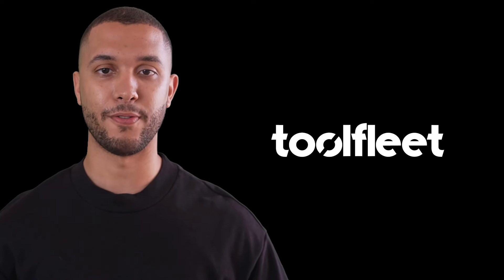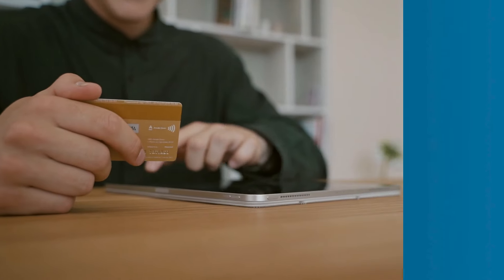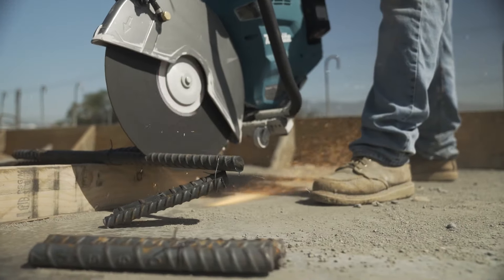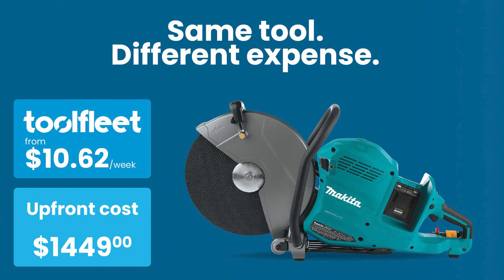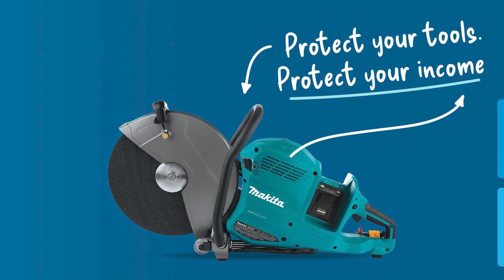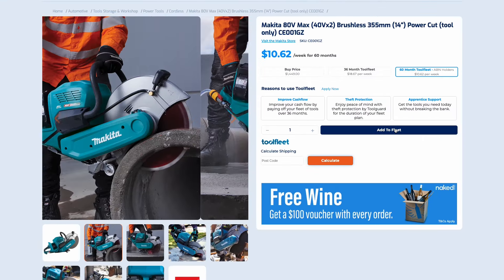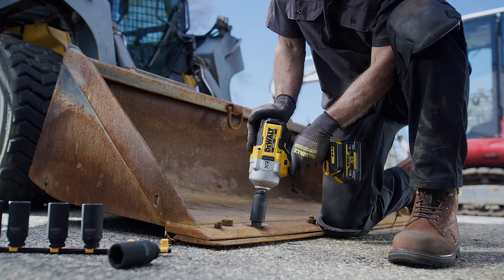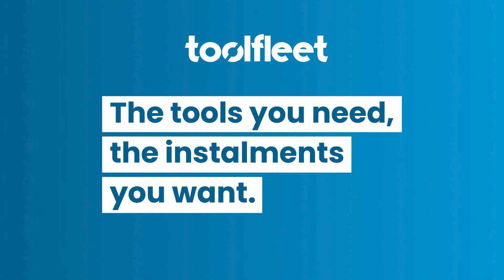Get Tools You Need & The Payments You Want - Toolfleet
With Toolfleet you can get the tools you need and keep your cash in your pocket. Pay for you tools in manageable weekly instalments. Get the worlds best tools without breaking the bank.

Build the toolkit of your dreams and find out more